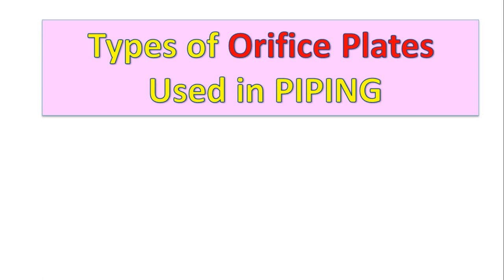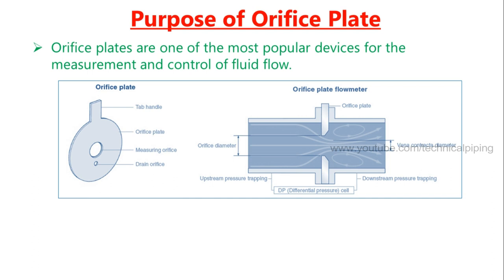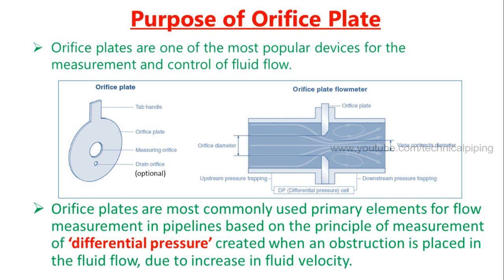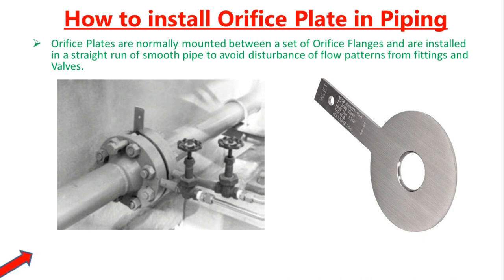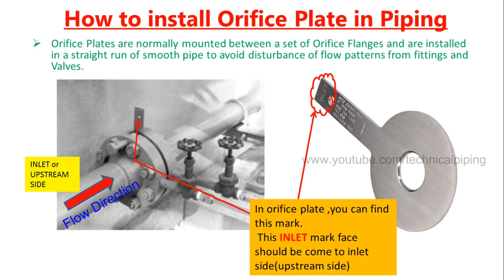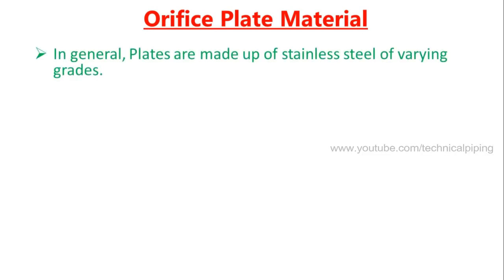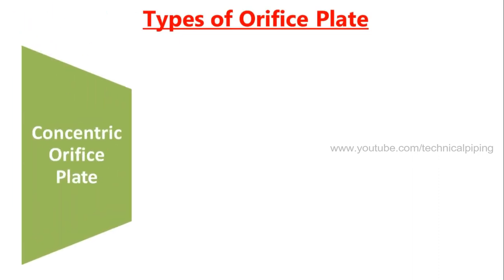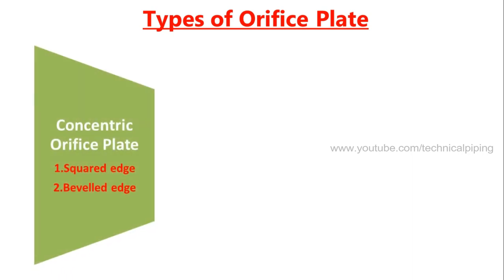Types of Orifice plates | Piping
This video explain about Major types of Orifice plates and How to install the orifice plate also its applications.

Orifice plates:
                 Orifice plates are most commonly used primary elements for flow measurement in pipelines based on the principle of measurement of ‘differential pressure’ created when an obstruction is placed in the fluid flow, due to increase in fluid velocity.

                 Orifice Plates cover a wide range of applications of fluid and operating conditions. They give an acceptable  level  of uncertainties at lowest cost and long life without regular maintenance.

Types of Orifice Plates:
1.Concentric Orifice Plate
2.Eccentric Orifice Plate
3. Segmental Orifice Plate
4. Quadrant Edged Orifice Plate

PDF Expert is the best PDF writer for Mac.
“Fast, Robust, Beautiful”
 “Best PDF app”
 “App of the Year runner app by Apple”
 “The ultimate PDF experience”